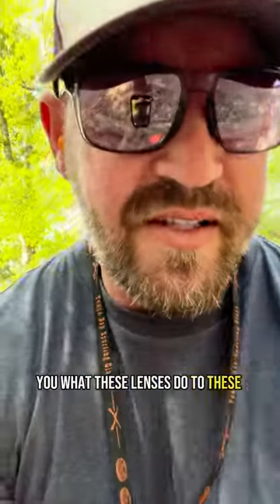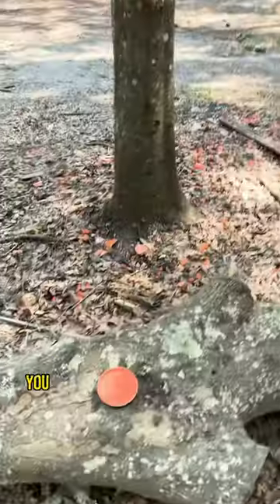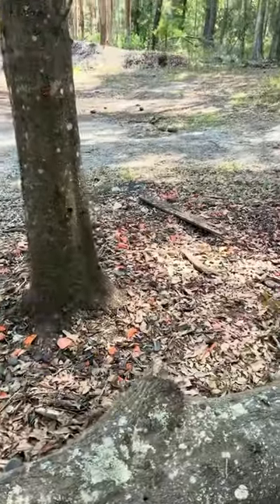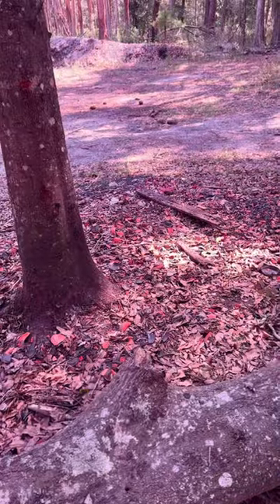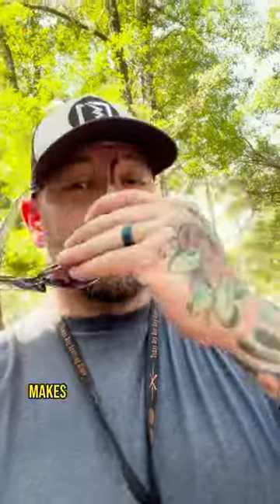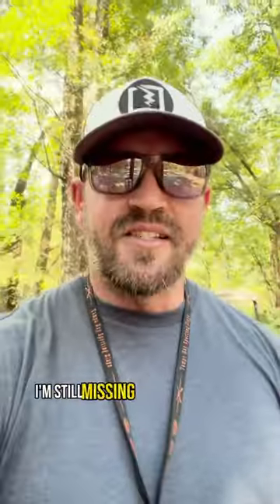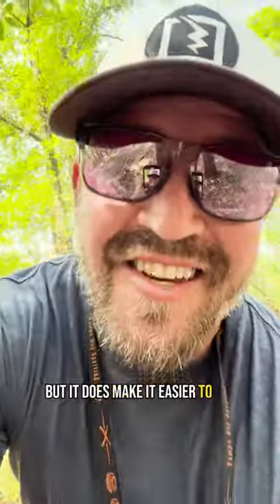A lens that was engineered to enhance these 3 sports: Golf, target shooting and even Pickleball ! 😎